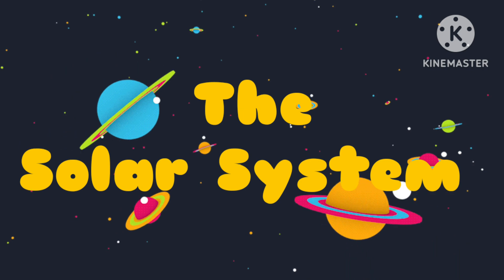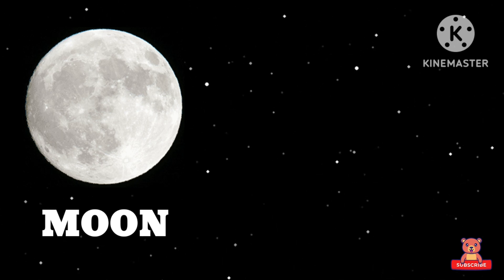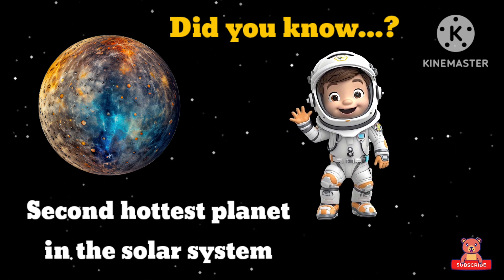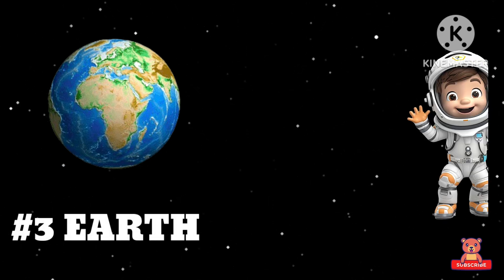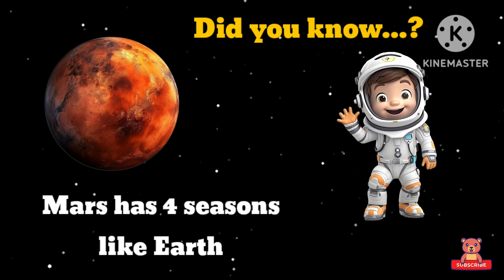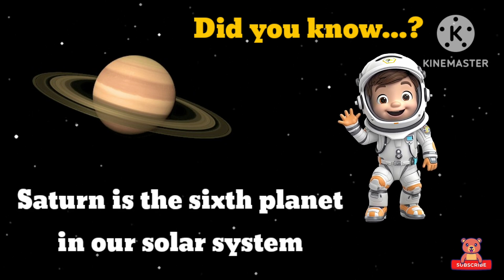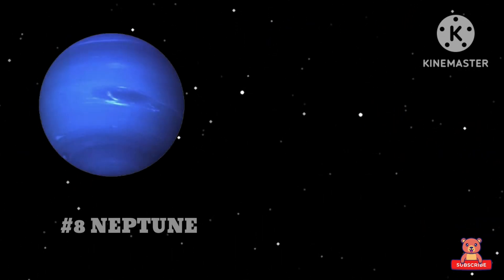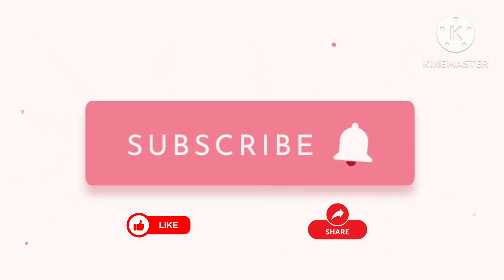Planets of The Solar system ग्रहों के नाम | Planets for Kids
Welcome To My You Tube Channel Kids Fun.
Learn Planets of the solar system
Mercury, Venus, Earth, Mars, Jupiter, Saturn, Uranus and Neptune
Here we have an introduction of Solar System and Planets revolving around the sun for kids. In this video kids will the facts about planets of the solar system in fun. Hope this will be helpful.
Names of Planets of the solar system in English.
Sun सूर्य
Moon चन्द्रमा
Mercury बुध
Venus   शुक्र
Earth   पृथ्वी
Mars    मंगल
Jupiter   बृहस्पति
Saturn    शनि
Uranus    अरुण
Neptune   वरुण
Planets name with Pictures
Planets name in Hindi
Planets Knowledge
Planets for Pre school
Planets of solar system for kindergarten
Planets Basic Facts for Nursery Kids
List of Planets
List of planets of solar system
Pronunciation of Planets with pictures
Learn planets of solar system
Planets Name with Spelling
Nursery class of Planets of solar system
Baby Class of planets of solar system
Toddler learning Planets name
Planets
Planets of Solar system
Solar system
Planets Vocabulary
Solar system in English
Planets in Hindi and English

Babies, children, kids, preschool, toddlers will surely enjoy this lesson.

Baby poem
Baby songs
Baby learning
Child videos
Animated cartoon videos
Kids grooming from zero level
Baby grooming
kindergarten
Preschool

Created on Kine master and Canva.
Kids Fun provides Quality Educational Videos where learning is always fun.
Loads of Love...Kids fun